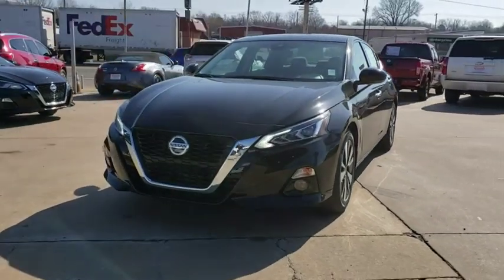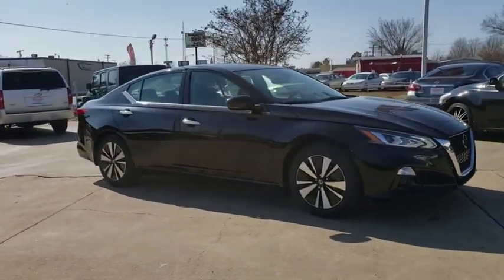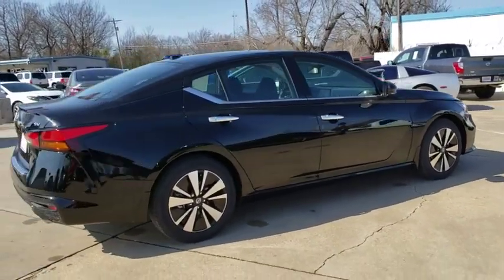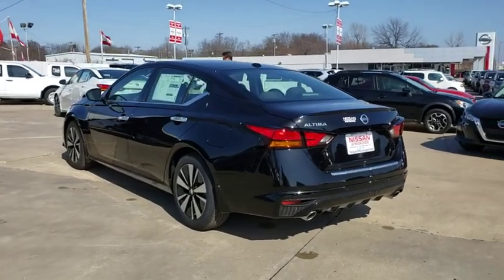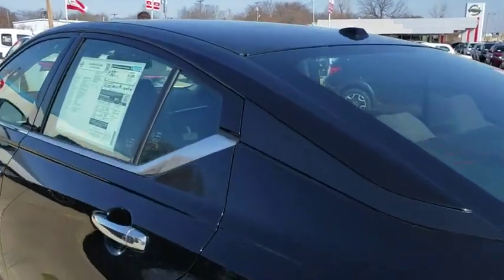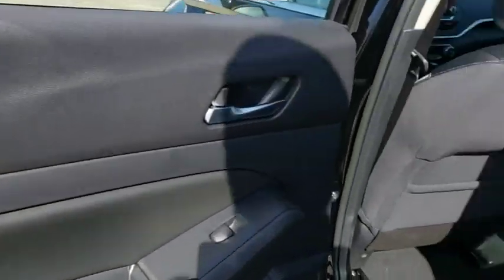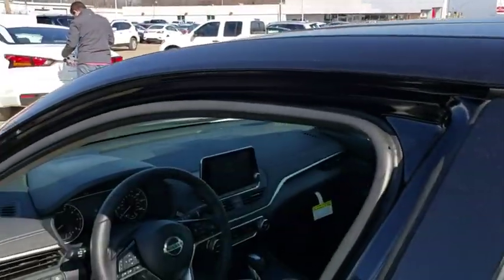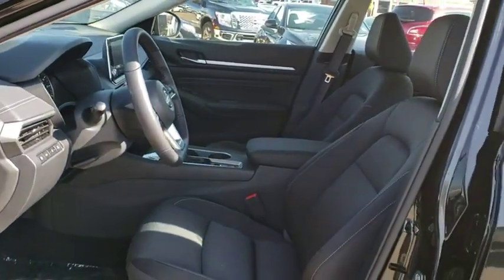2019 Nissan Altima Pryor, Broken Arrow, Tulsa, Oklahoma City, Wichita, OK N5535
2019 Nissan Altima 2.5 SV - Stock#: N5535 - VIN#: 1N4BL4DV6KC183148

Super Black 2019 Nissan Altima 2.5 SV FWD CVT with Xtronic 2.5L 4-Cylinder28/39 City/Highway MPG